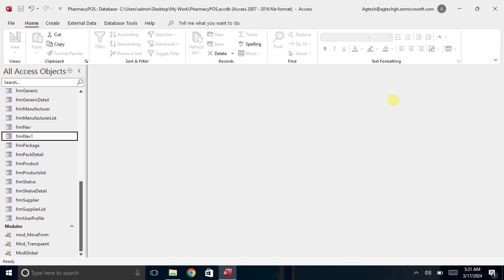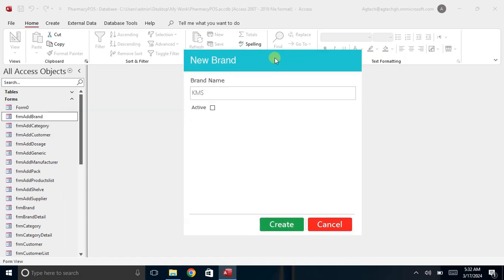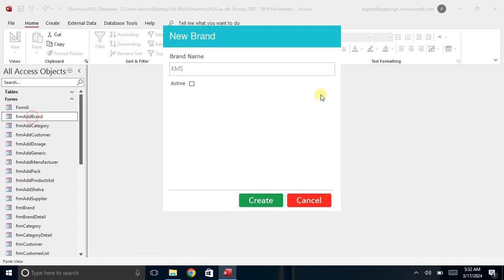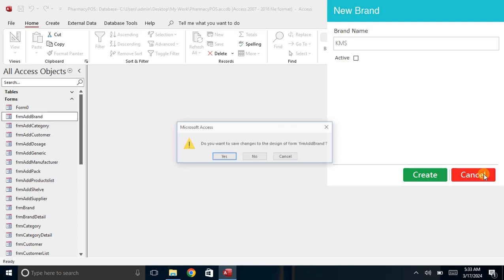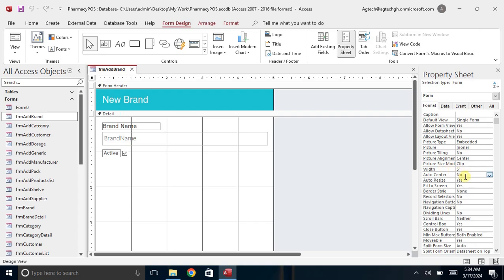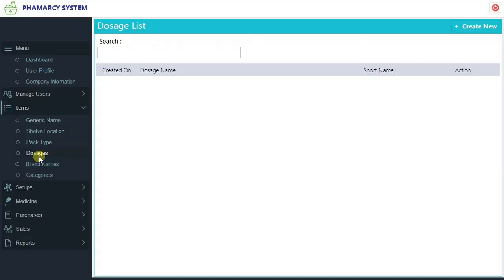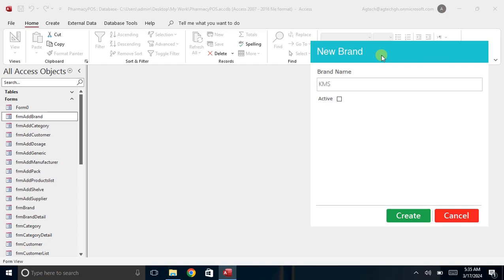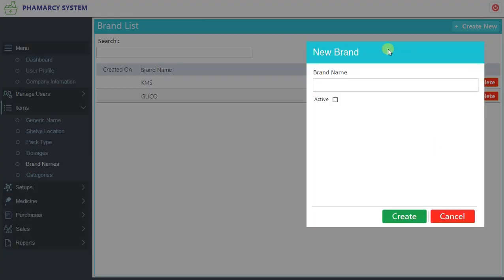How to open Ms Access form at any position on the screen.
In this video tutorial, I will show how to open form in ms access at any position of the screen without using vba code.